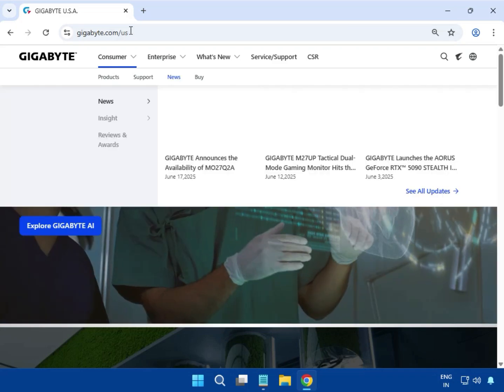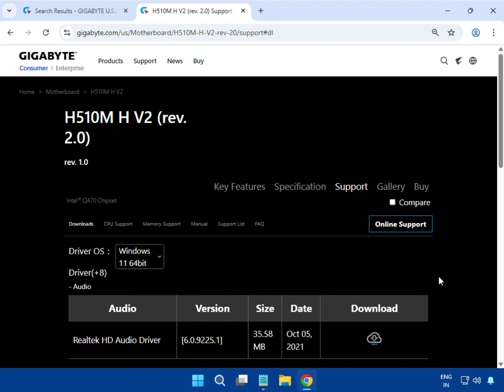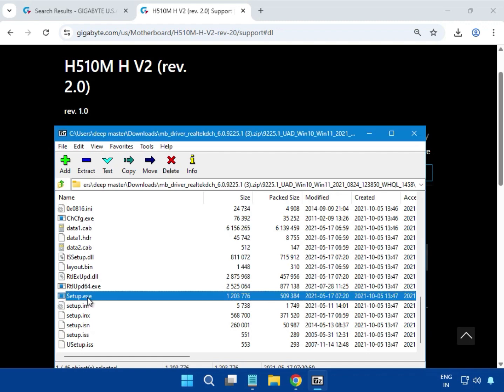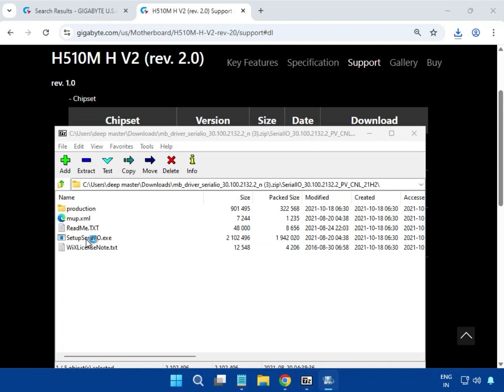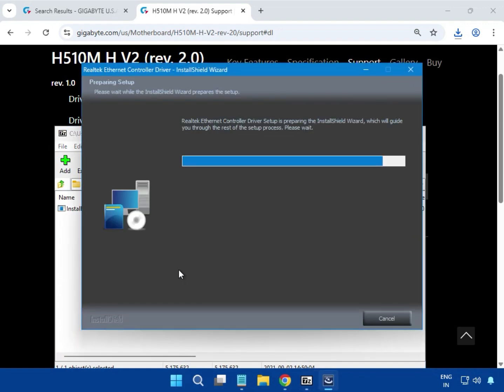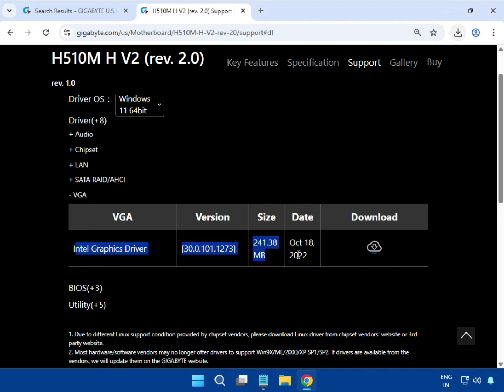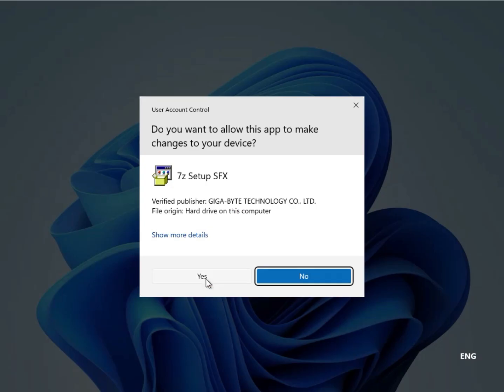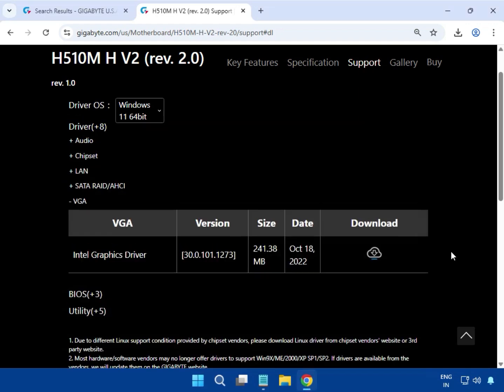Gigabyte H510M H V2 Driver Installation Guide (Windows 10 & 11)